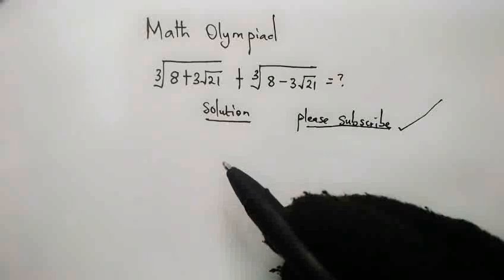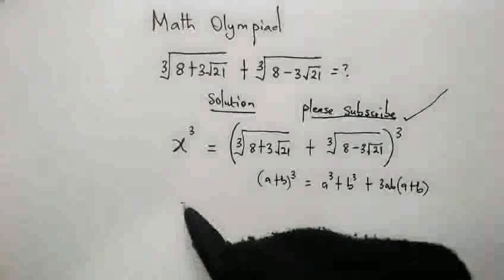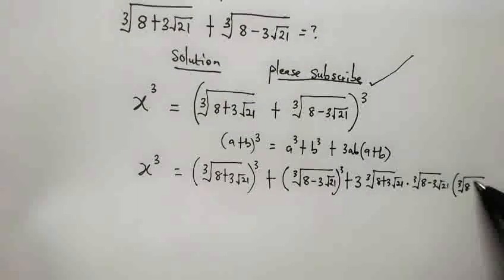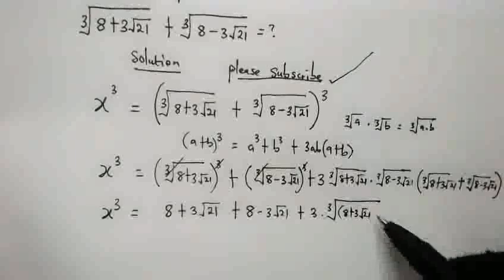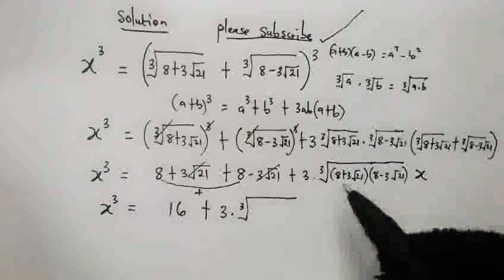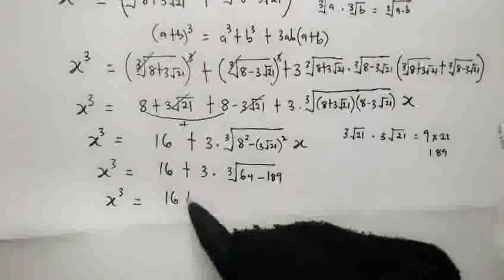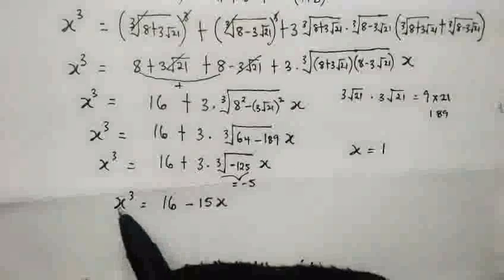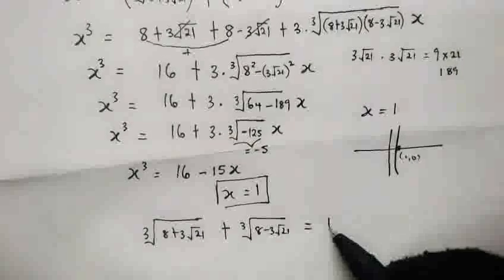interesting Olympiad problem. Evaluating cube root of irrational numbers.